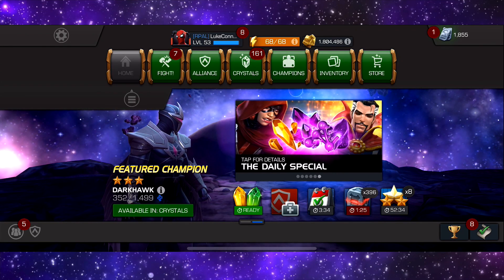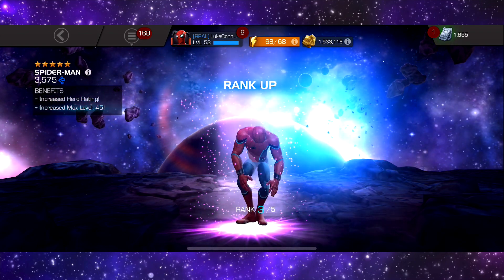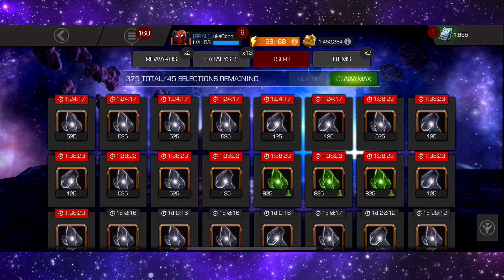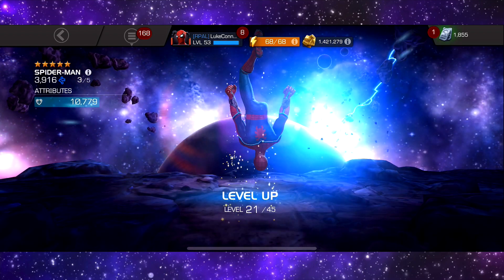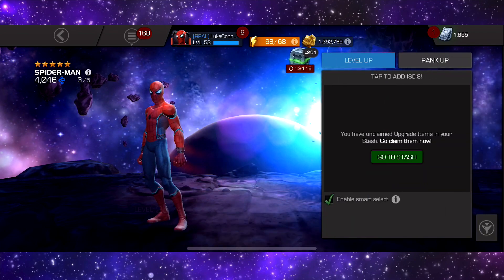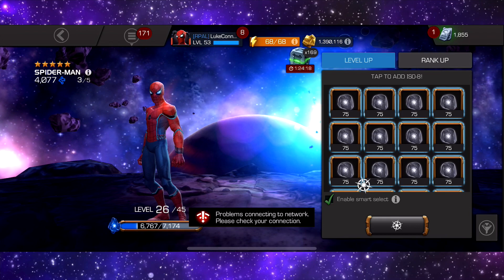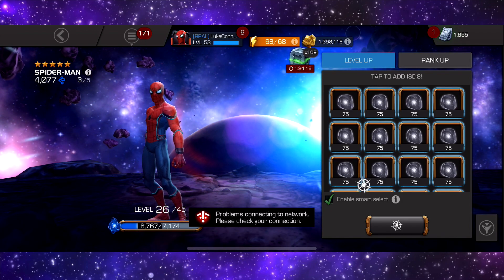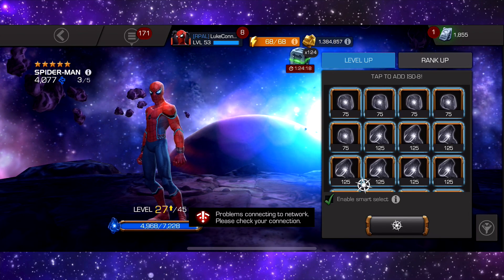5 Star Stark Spider-Man Rank Up - Marvel Contest Of Champions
5 Star Stark Spider-Man Rank Up Marvel Contest Of Champions. This is a video where we rank up 5 star stark enhanced spider-man on marvel contest of champions. MCOC Spider-Man Rank Up

5 Star Stark Spider-Man Rank Up - Marvel Contest Of Champions

Assemble a mighty team of Super Heroes and Super Villains from the Marvel Universe (choosing from Champions such as: Iron Man, Hulk, Wolverine, Storm, Star-Lord, Gamora, Spider-Man, Deadpool, Magneto and more!)
WELCOME TO THE CONTEST:

SUIT UP WITH FRIENDS:
• Team up with your friends and other Summoners to build the strongest Alliance
• Strategize with your alliance, help them keep their Champions in the fight
• Battle to the top in Alliance Events and take on Alliance Quest Series together in specially designed quest maps to earn exclusive Alliance rewards
• Test your Alliance’s mettle by battling it out with Alliances from around the world in Alliance Wars!

BUILD YOUR ULTIMATE TEAM OF CHAMPIONS:
• Assemble a mighty team of heroes and villains (choosing Champions such as: Iron Man, Hulk, Wolverine, Storm, Star-Lord, Gamora, Spider-Man, Deadpool, Magneto and Winter Soldier)
• Embark on quests to defeat Kang and Thanos and face the challenge of a mysterious new super powerful cosmic competitor, ultimately to prevent the total destruction of The Marvel Universe
• Improve your team’s offense and defense with multiple Mastery trees

COLLECT THE MIGHTIEST SUPER HEROES (AND VILLAINS!):
• The more powerful the Champion, the better their stats, abilities and special moves will be
• New Champions are being added to The Contest all the time!

QUEST AND BATTLE:
• Journey through an exciting storyline in classic Marvel storytelling fashion
• Fight it out with a huge array of heroes and villains in iconic locations spanning the Marvel Universe such as: Avengers Tower, Oscorp, The Kyln, Wakanda, The Savage Land, Asgard, the S.H.I.E.L.D. Helicarrier, and more!
• Explore dynamic quest maps and engage in a healthy dose of action-packed fighting utilizing controls developed specifically for the mobile platform

Marvel Contest Of Champions 5 star spider-man, Marvel Contest Of Champions 5 star stark spiderman, Marvel Contest Of Champions rank up, Marvel Contest Of Champions spider-man, Marvel Contest Of Champions spider-man rank up